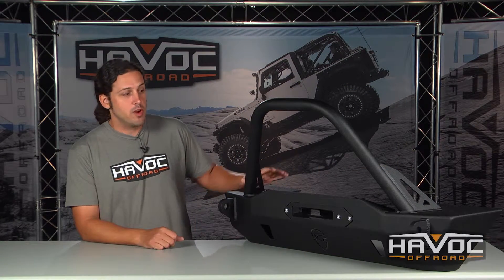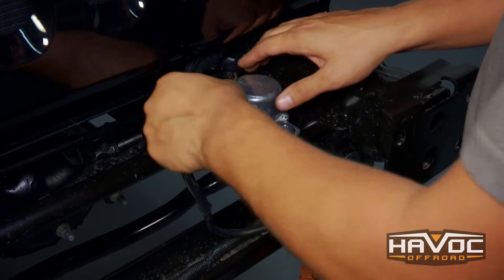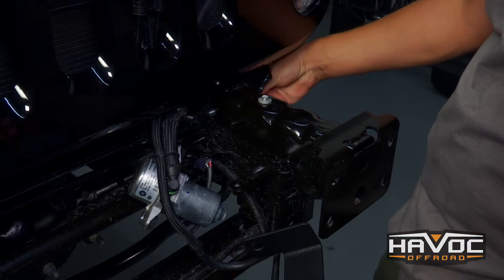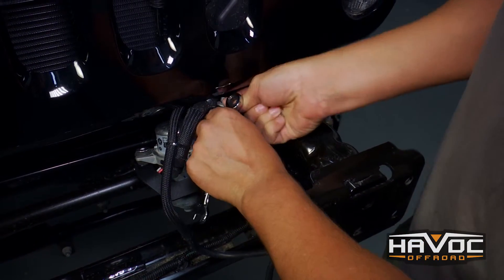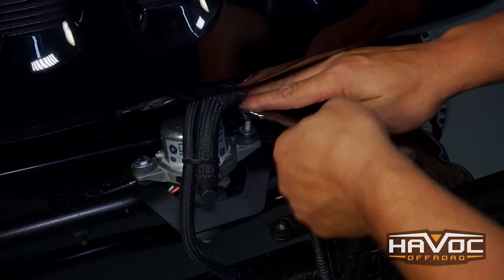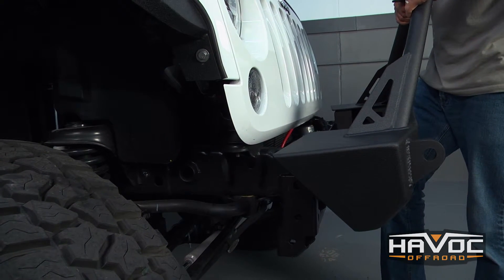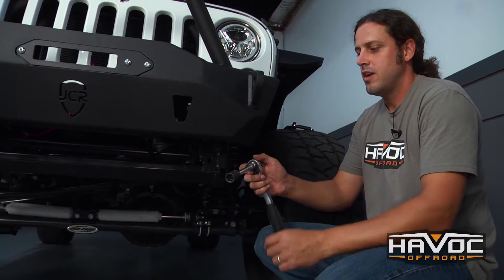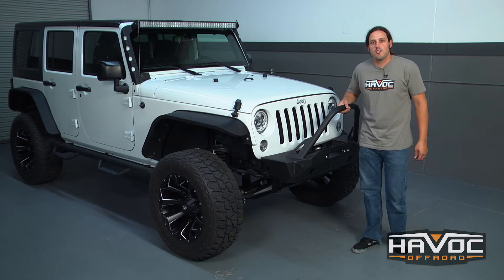JCR Mauler Front Bumper Install - HavocOffroad.com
Klay installs the JCR Mauler Front Bumper on this Jeep JK.